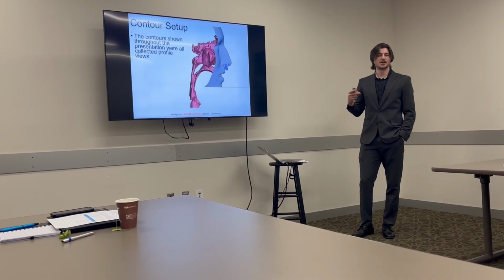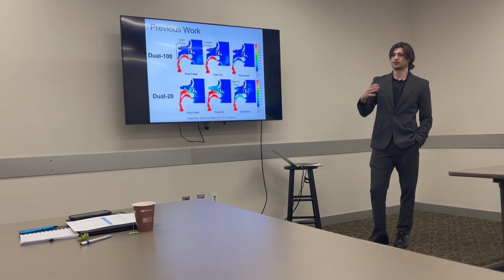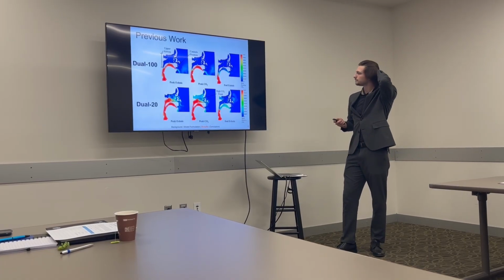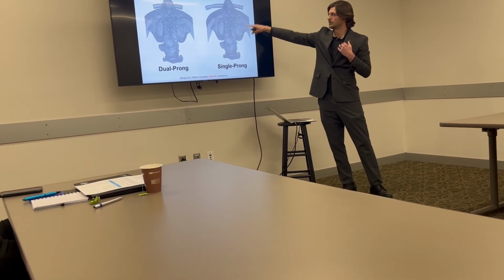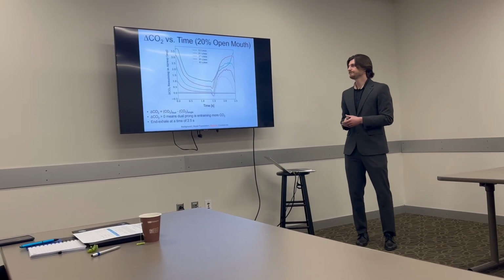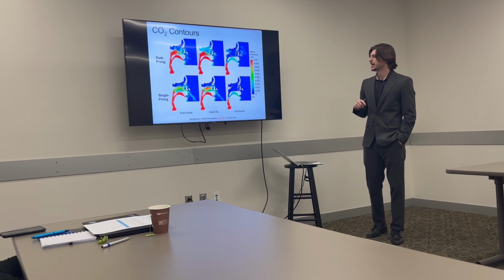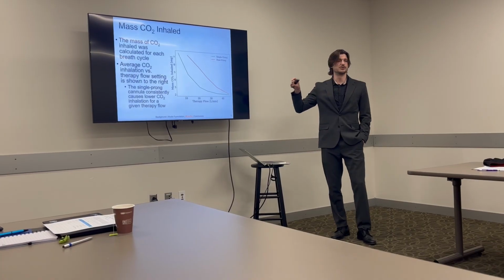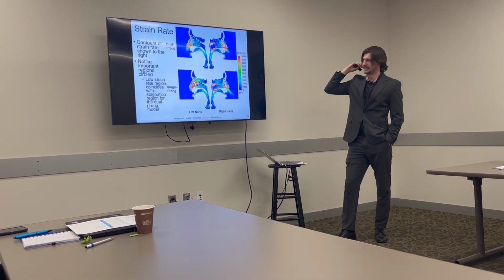Analyzing CO2 Mixing in the Upper Airway During Asymmetric High Flow Therapy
Rob Kacinski